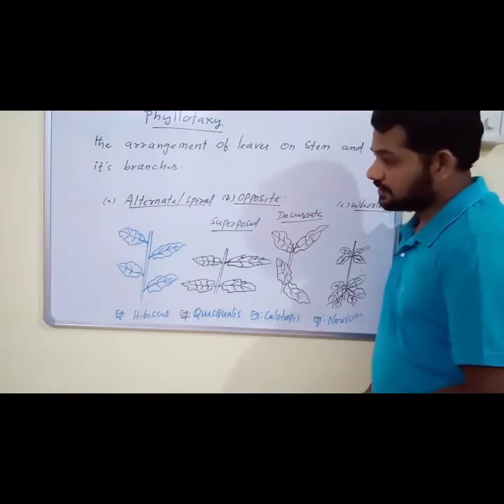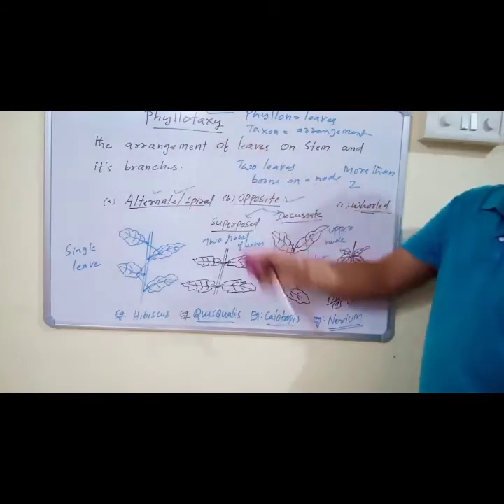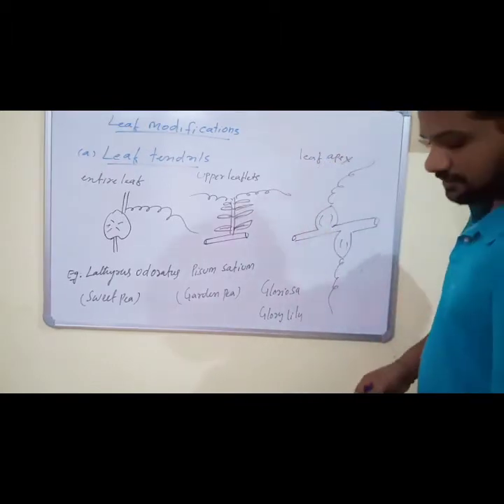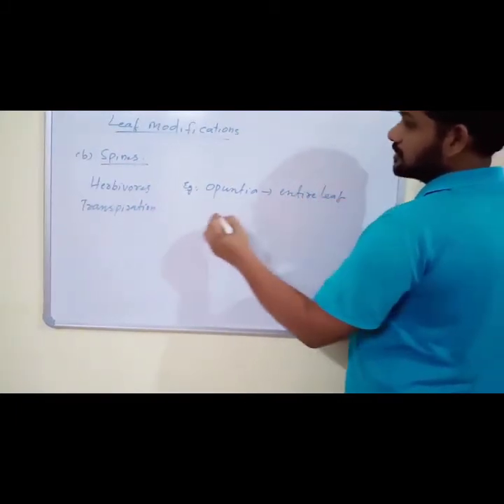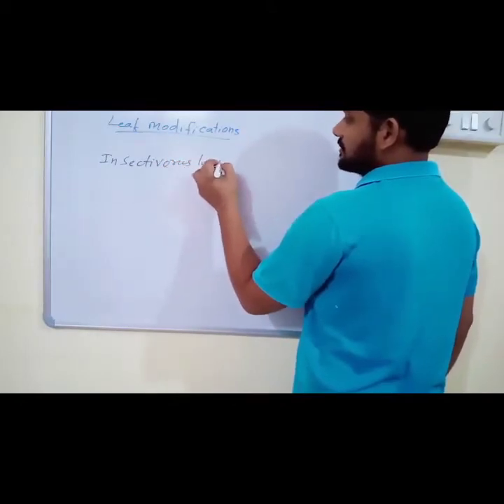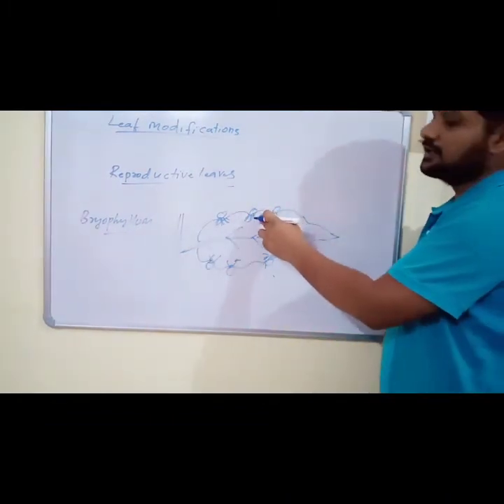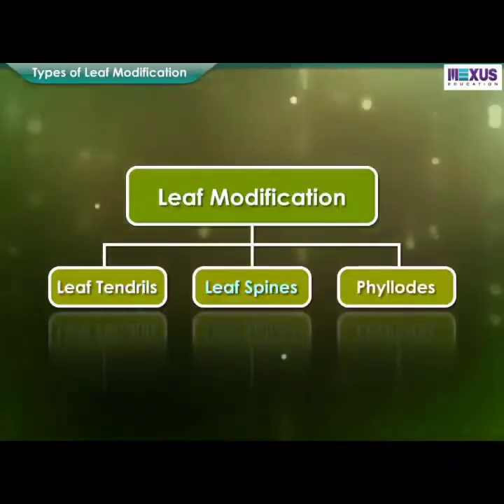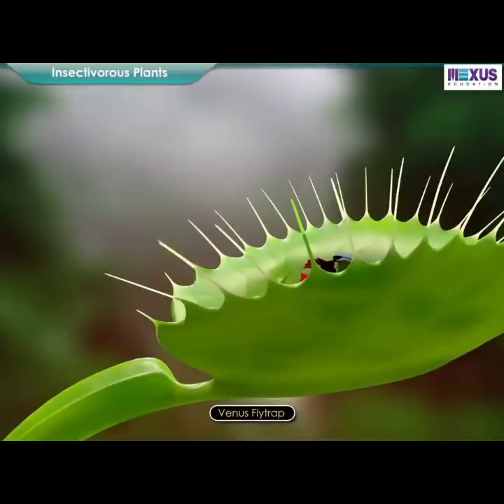phyllotaxy and leaf modifications